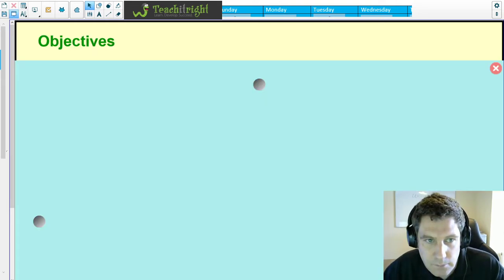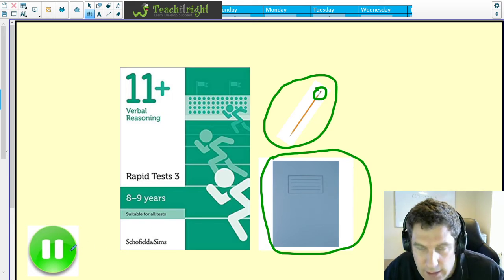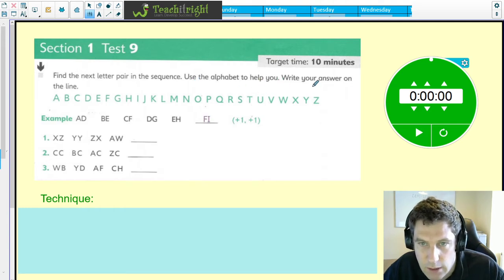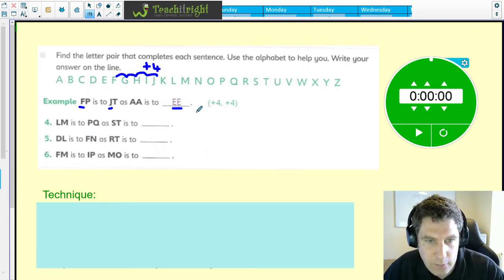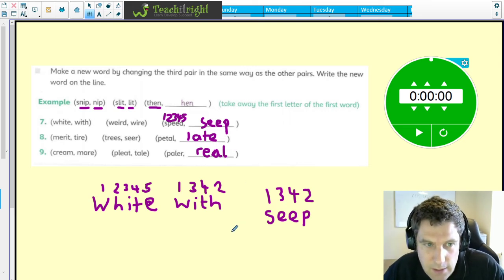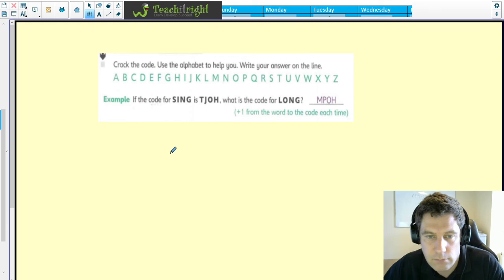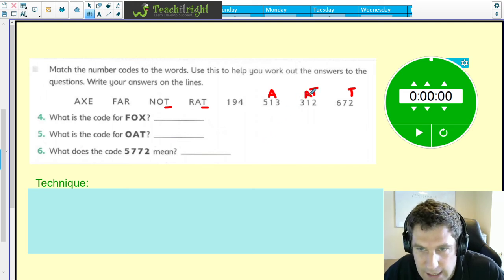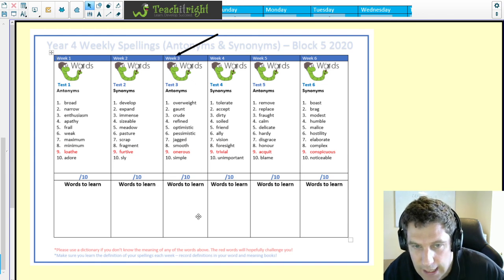Year 4 Block 5 Lesson 3 Verbal Reasoning